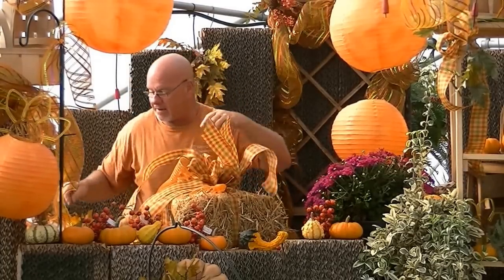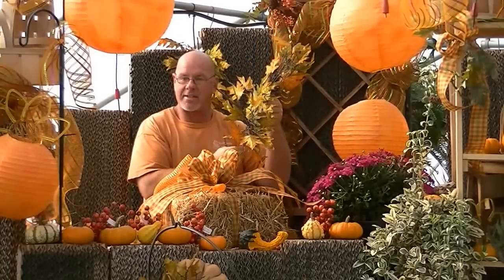Gift Wrapped Straw Bale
Decorate a straw bale for Fall